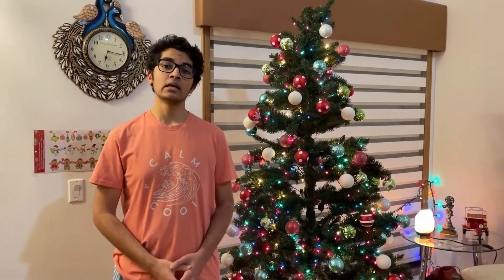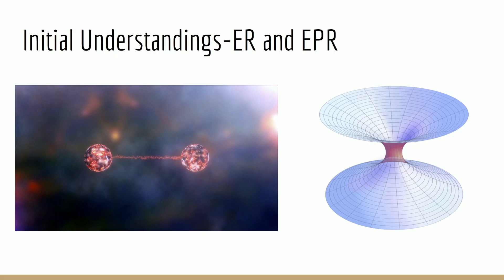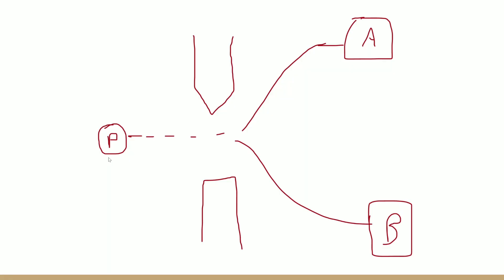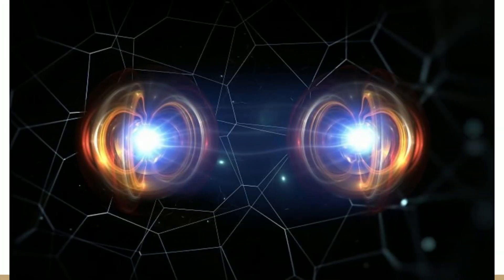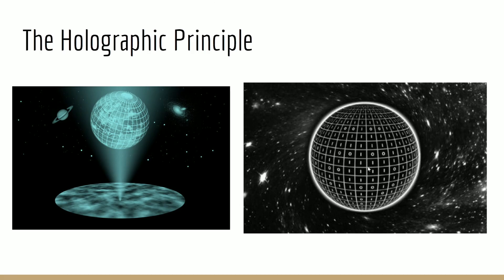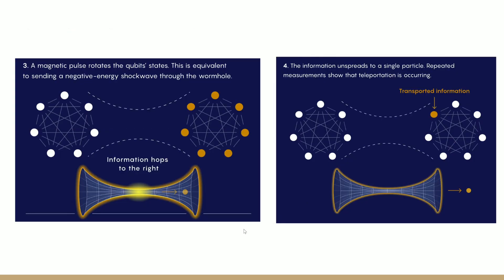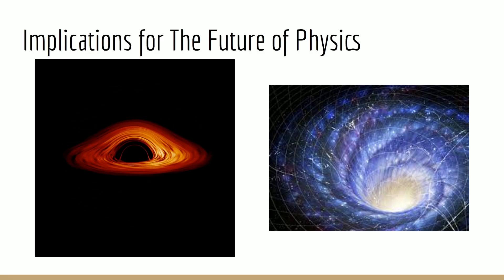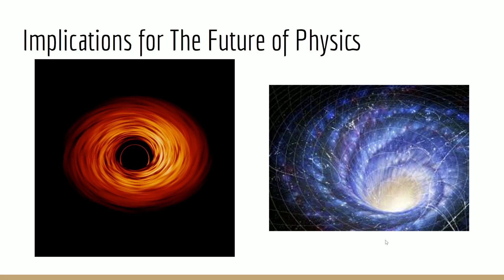Modelling Wormholes Through Quantum Computers and Implications for Modern Physics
What does it mean to "make a wormhole" on a quantum computer? This new, yet intriguing experiment has opened up many novel paths of research for the modern physics community and allowed us to peer deeper into the behaviour of wormholes than ever before; furthermore, this could potentially revolutionize our understanding of quantum gravity.

Links to my past independent research:

The Methods, Applications and Analysis of Energy Generation Through Black Holes-Completed September 2022

The Future Applications of The Barycenter in Various Astrophysicical Phenomena Around the Universe-Completed September 2020